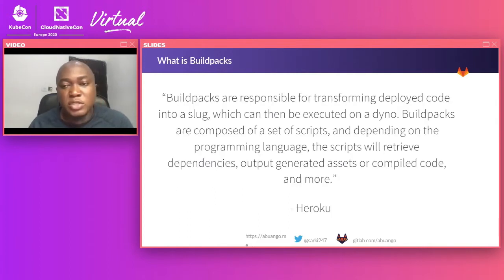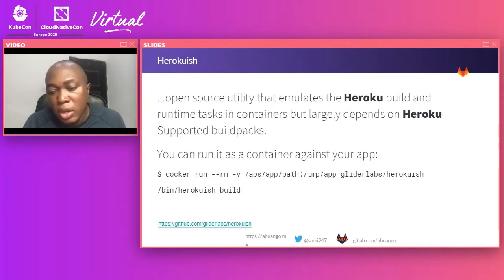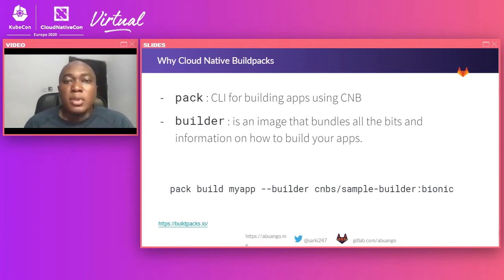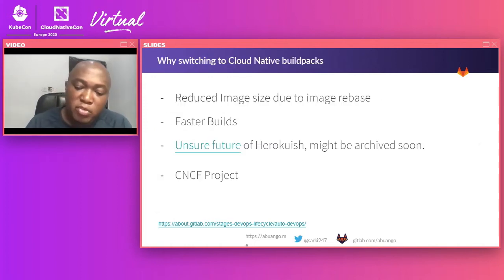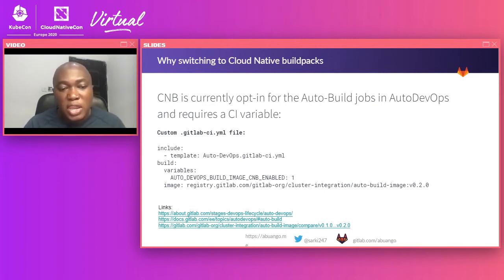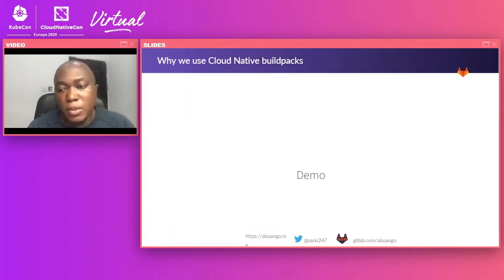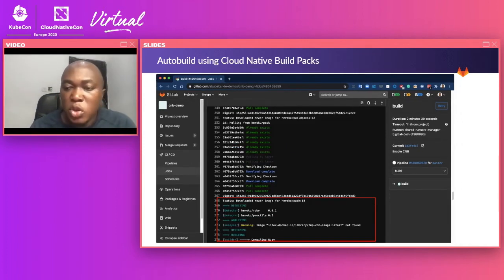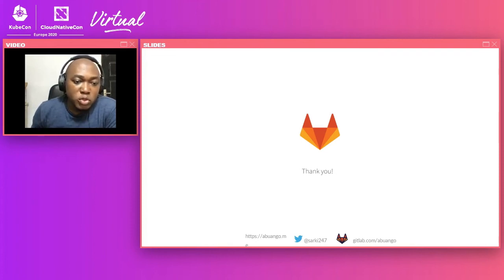Why We Are Choosing Cloud Native Buildpacks at GitLab - Abubakar Siddiq, GitLab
GitLab provides a zero configuration build/test/deploy pipeline called "Auto DevOps" which relies on Herokuish for detecting how to build/test your source code into a runnable docker image. Currently, GitLab uses Herokuish  to match projects with known languages and build them. The new tooling from CNB is capable of building smaller resultant images by separating the build layers from the runtime layers. In order to increase the speed and efficiency of GitLab's products, the Product team investigated the Cloud Native Buildpacks, which provide a cloud-native means of standardizing code detection and producing a standards-based container runtime.   In this talk, learn about GitLab’s goals, plan, and how they made the decision to move forward based on the greatest benefit to GitLab from CNAB - the larger community fixing CNAB issues.